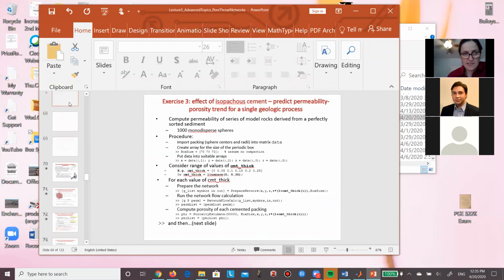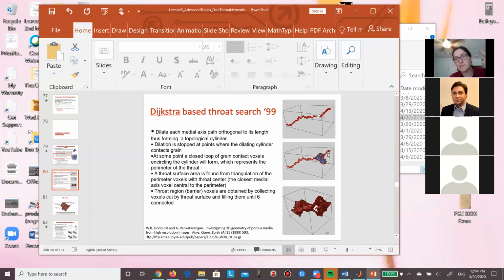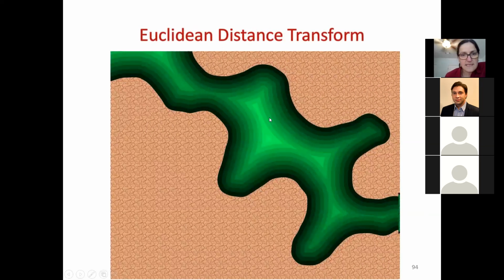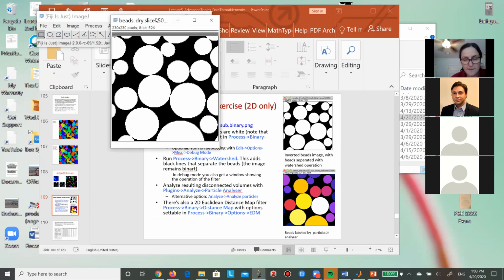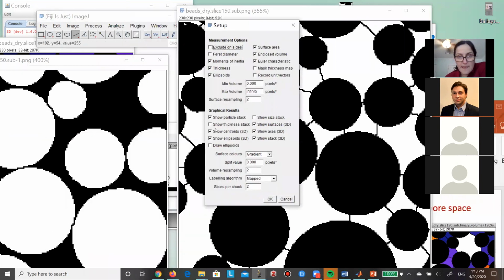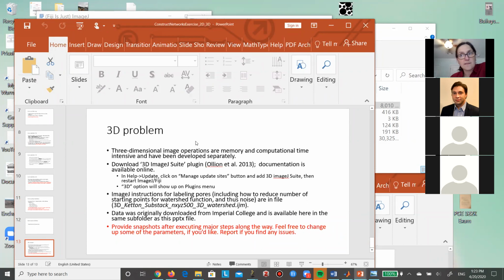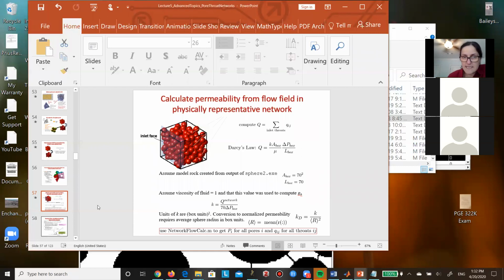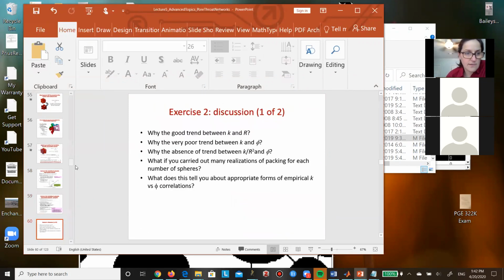PGE383 DigitalRocks Lecture5 AdvancedTopics PoreNetworks Watersheds 2020 04 20